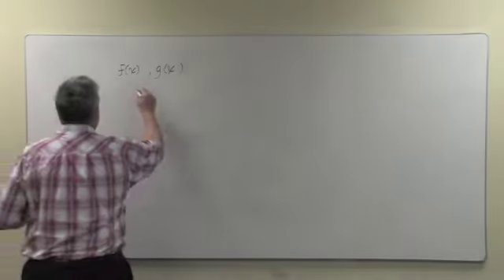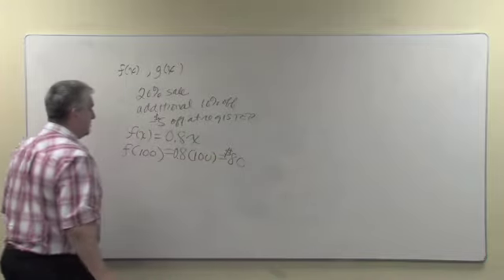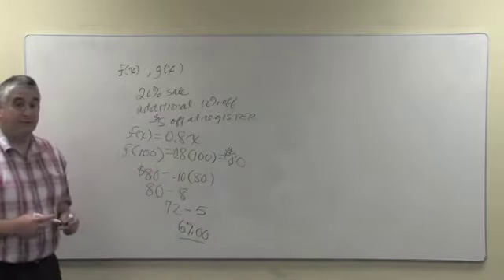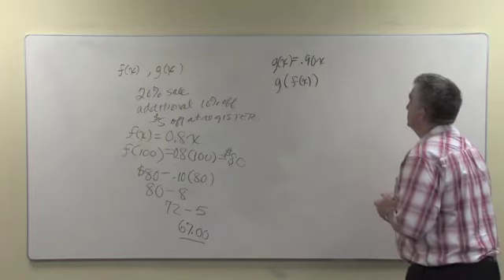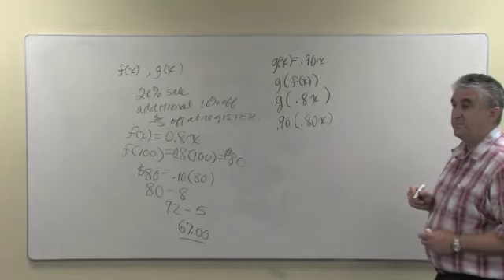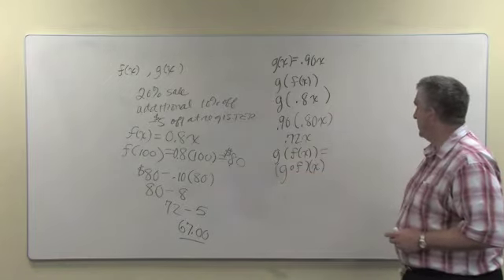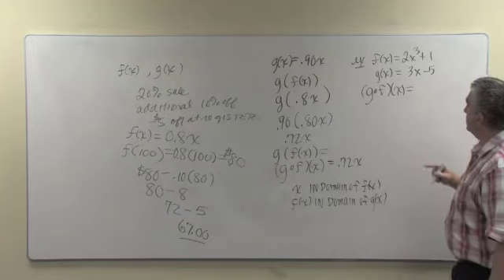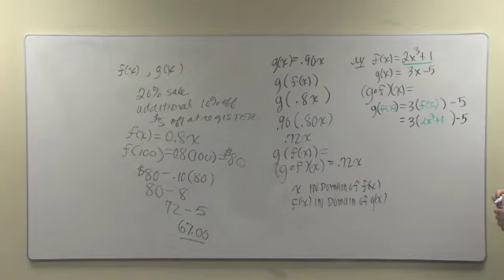Function Composition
FCCJ Kent Campus Radulovich